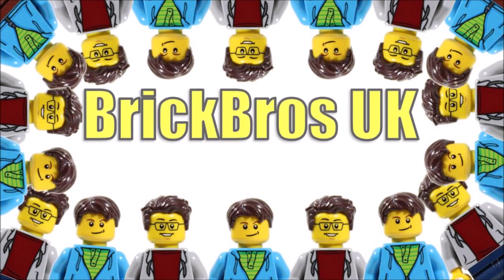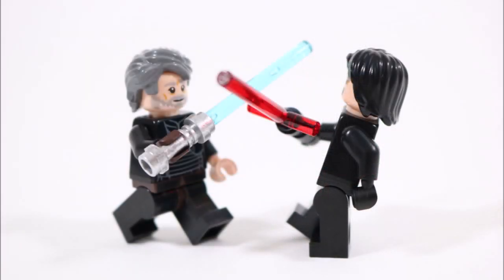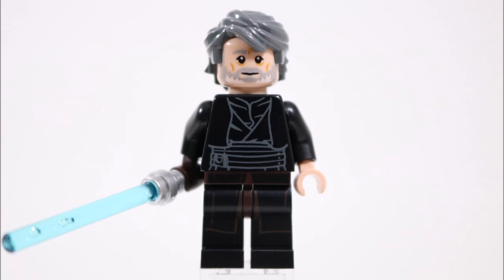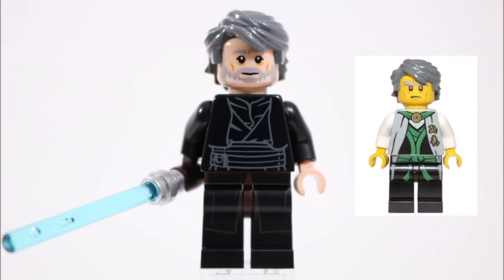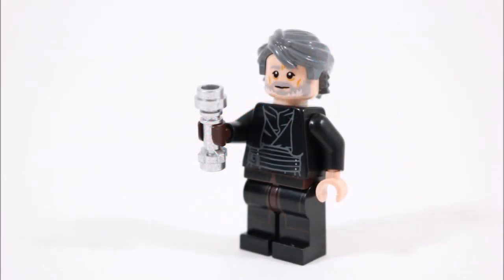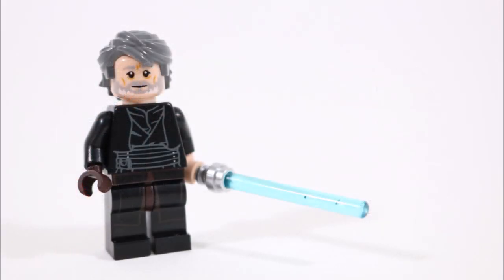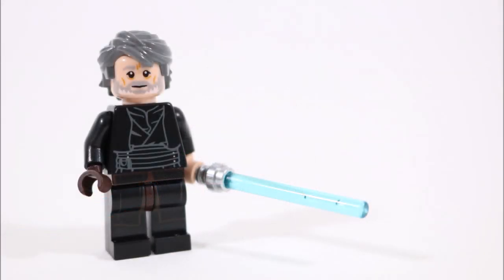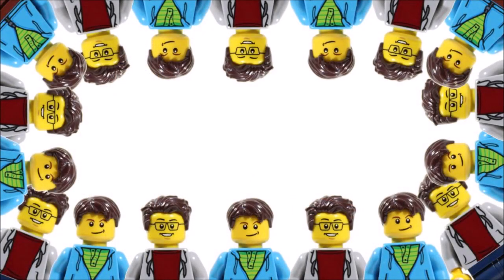HOW TO BUILD LEGO STAR WARS OLD LUKE MINIFIGURE CREATION!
We've Finally Put Together Our Last Jedi Luke Skywalker From The Kylo Ren Duel, Which Is A Minifigure Creation You Can Make Too By Simply Following Our Tutorial In This Video, So Enjoy Guys :D

Also Learn How To Make New Builds From Your Sets, Create Cool Custom Minifigures And Have A Fun Creative LEGO Experience By Heading To The BrickBros UK Channel For Lots More!!

▼SUPPORT OUR LEGO IDEAS TRON SET 21314 THANKS EVERYONE▼

☺►TYPE BrickBros UK INTO GOOGLE TO SEE WHERE ELSE WE POP UP◄

BrickBros UK
Axminster
EX13 9AR
United Kingdom

-Cold_Rise by Gunnar Olsen